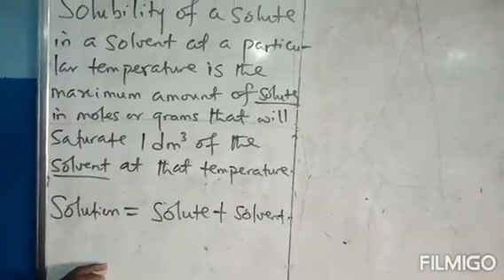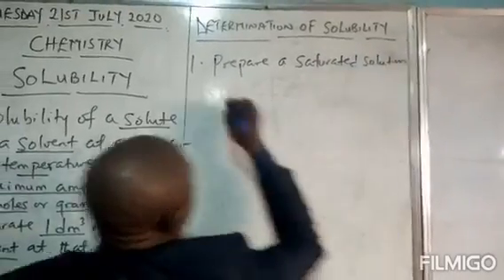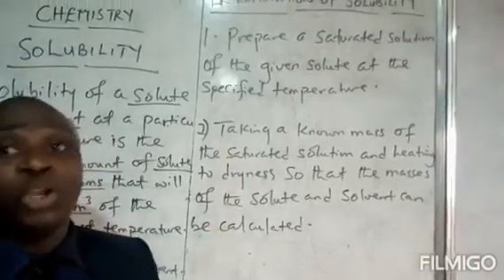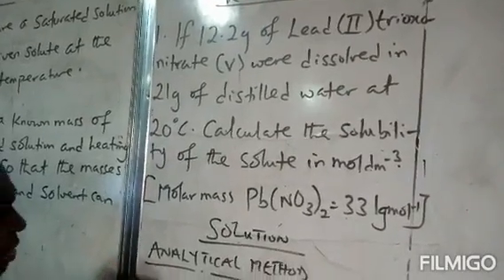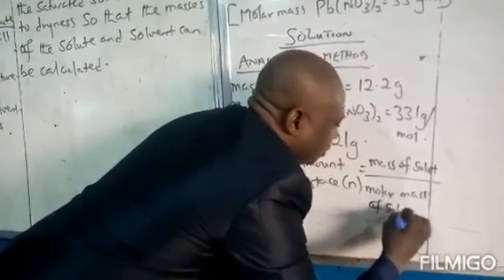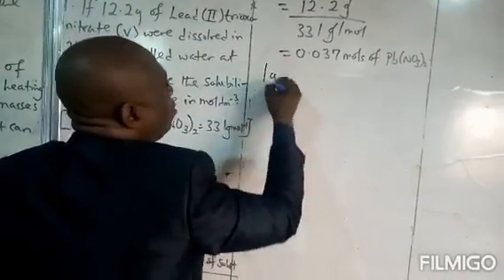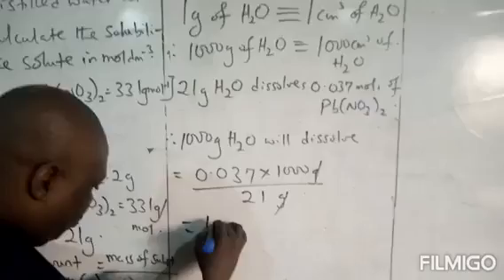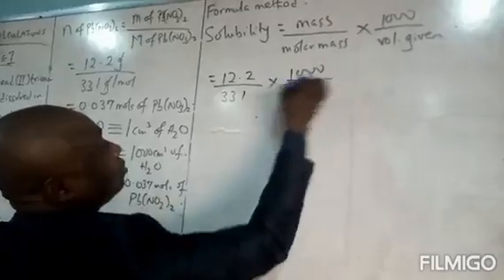Solubility and Calculations (Part 1)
Solubility is a means of comparing the extent to which different solutes can dissolve in a particular solvent at a particular temperature.

Definition: Solubility of a solute in a solvent at a particular temperature is the maximum amount of  solute in moles or grams that will saturate 1dm³ of the solvent at that temperature.

Solution= solute + solvent.
These are the major components of a solution.